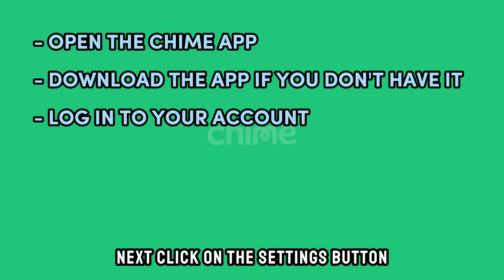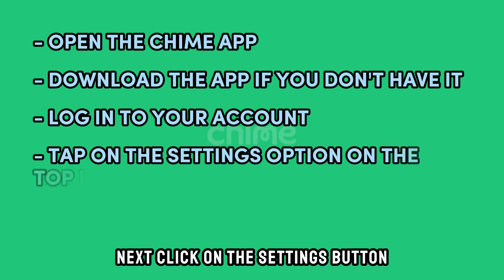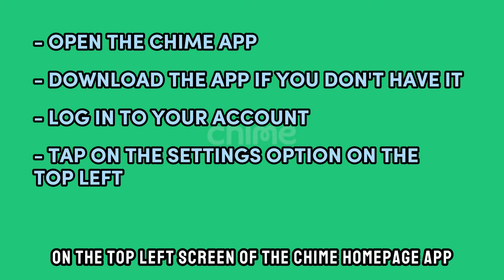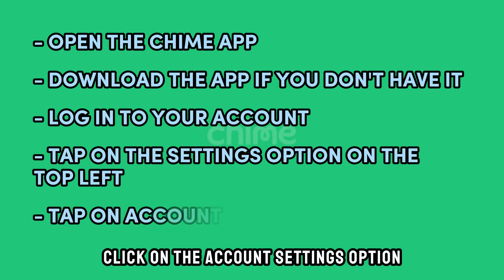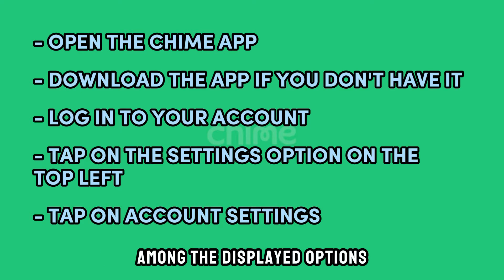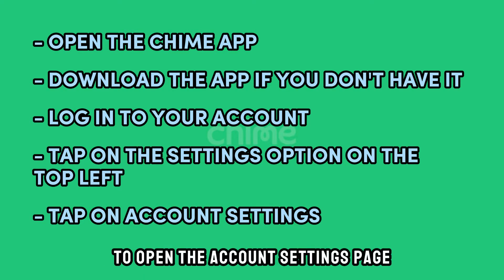How To Change Pin On The Chime App (How To Set A New PIN On The Chime App)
How To Change Pin On The Chime App (How To Set A New PIN On The Chime App). In this video tutorial I will show you how to change Pin on the Chime App.

• Find the Chime app on your device and click on it.
• Next, log in to your account using your user login credentials.
• Next, click on the 'Settings' button on the top-left screen of the Chime home page app.
• Click on the ‘Account settings’ option among the displayed options to open the account settings page.
• Next, under the ‘Checking’ section, find the ‘Change your PIN’ option and click on it.
• Change your PIN by entering your unique new PIN in the displayed data field and clicking on the 'Set Pin' option at the bottom of the page.
• Lastly, confirm your PIN by re-entering the set PIN in the again displayed data field then clicking on the 'confirm' option at the bottom of the screen.